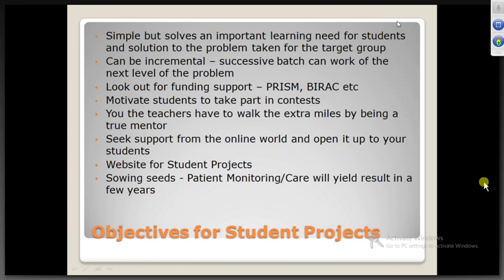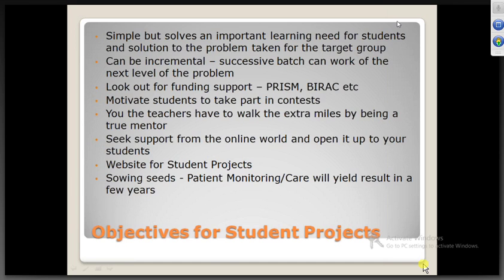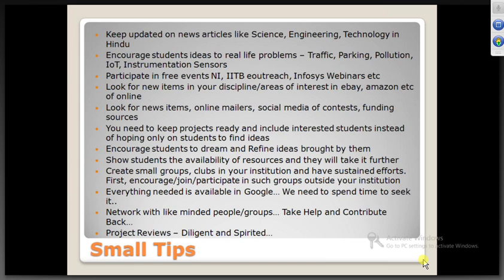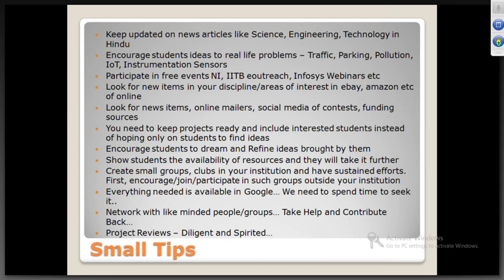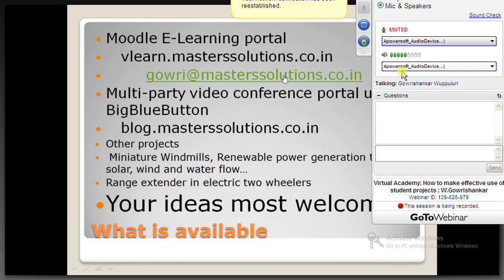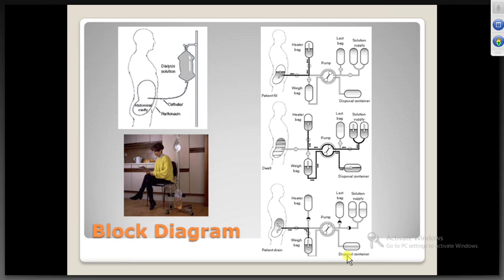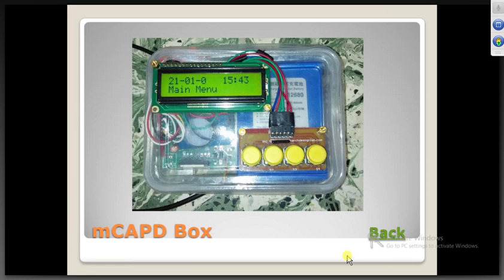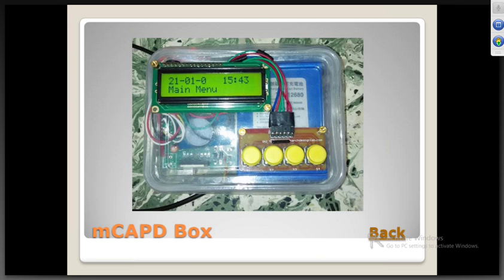TO USE STUDENT PROJECT EFFECTIVELY